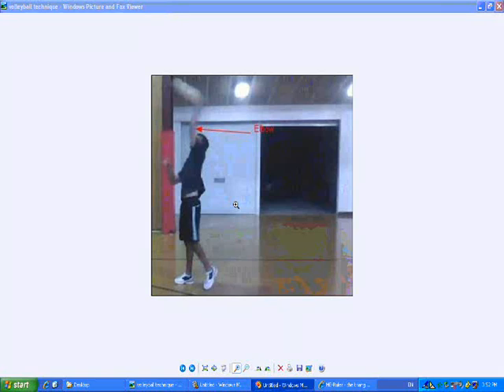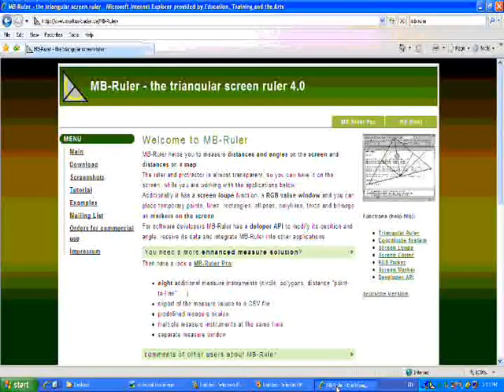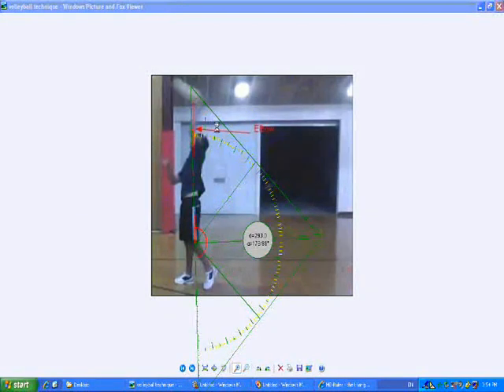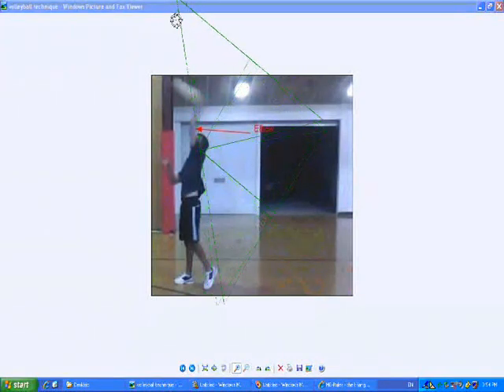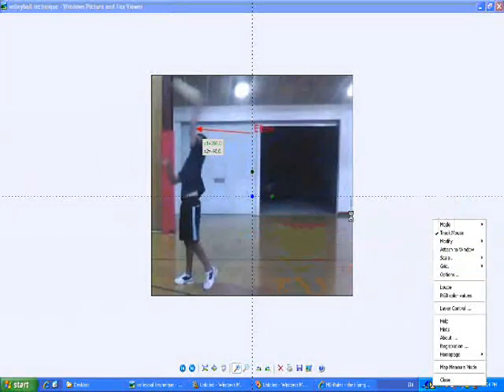Skill analysis 2 - Analysing motion using MB Ruler.wmv